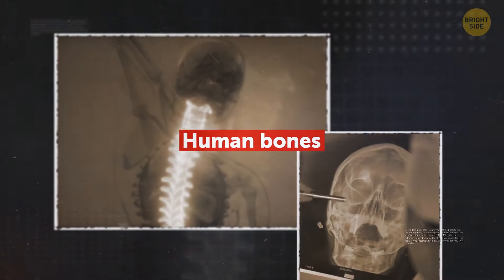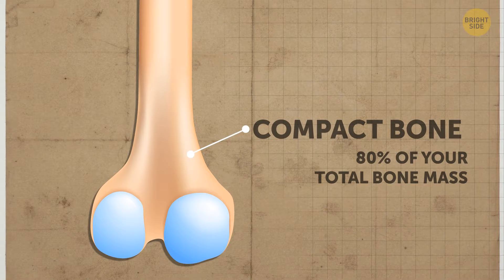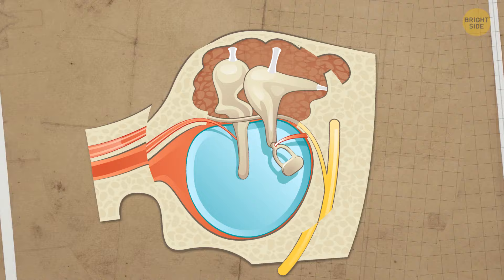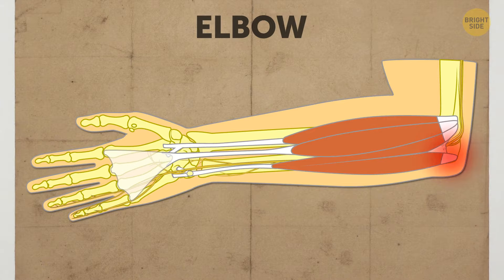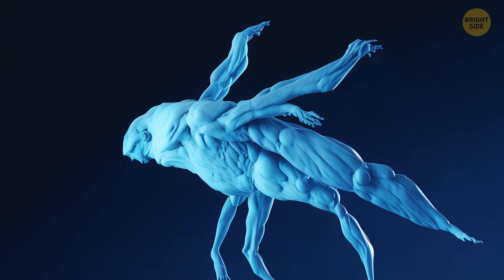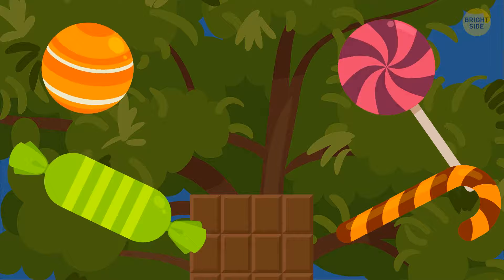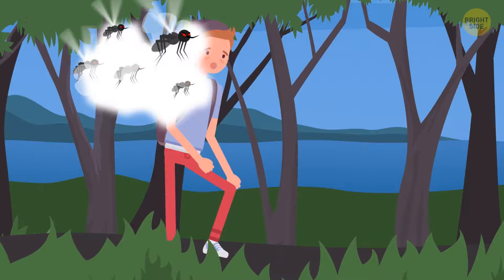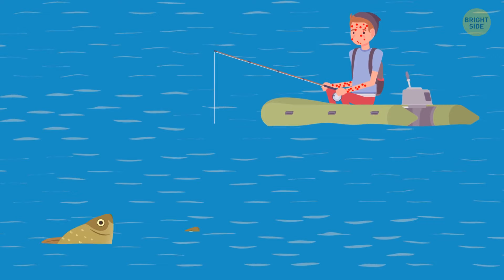ASTONISHING Secrets of Human Bones! You Won't Believe What's Inside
Explore the incredible world of human bones in this eye-opening video! 💀💡 Did you know that bones are not just a lifeless framework, but a dynamic and fascinating part of our bodies? Join us as we uncover the hidden secrets and surprising facts about our skeletal system. From bone composition to their role in blood cell production, you'll be amazed at how much more there is to learn about these remarkable structures. Get ready to expand your knowledge and appreciation for the bones that support us every day!